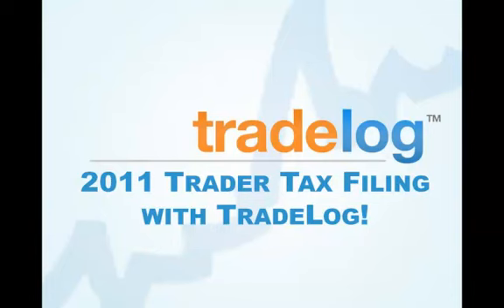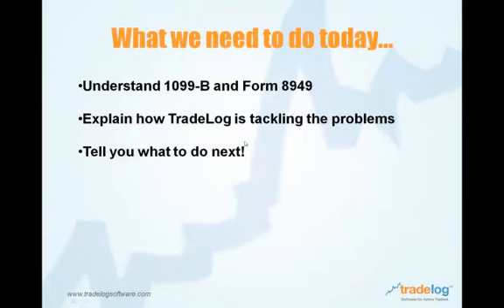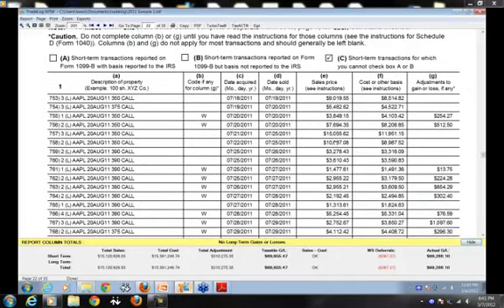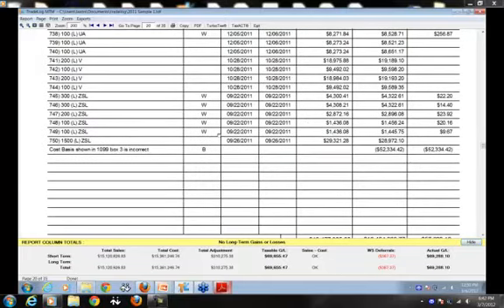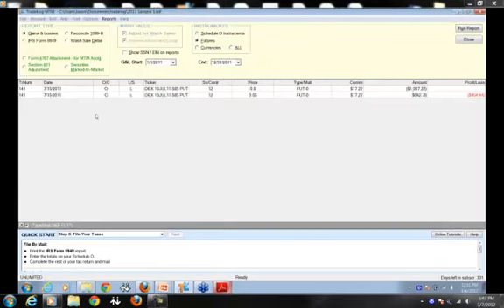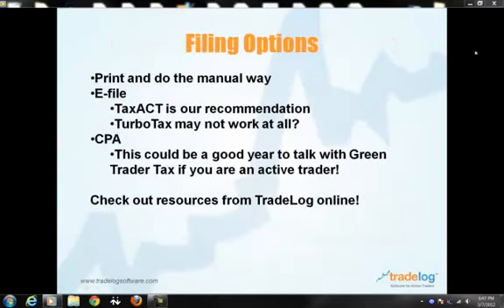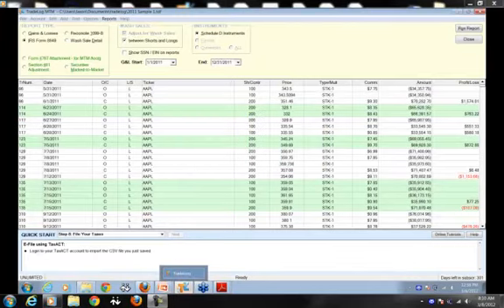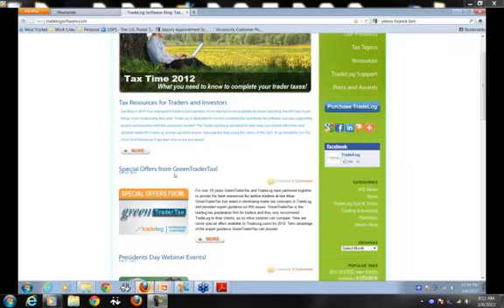2011 Trader Tax Filing with TradeLog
This webinar discuses what you need to know about 1099-B, Form 8949 and how TradeLog tackles the problem of trader tax filing for 2011. Major changes from the IRS have caused a huge burden on active traders. TradeLog will help you make sure you file taxes accurately!